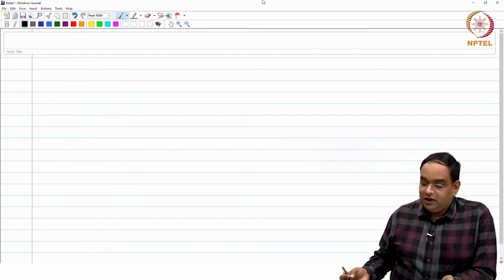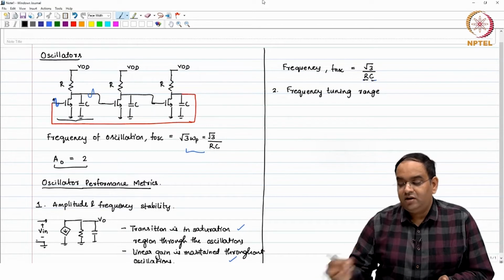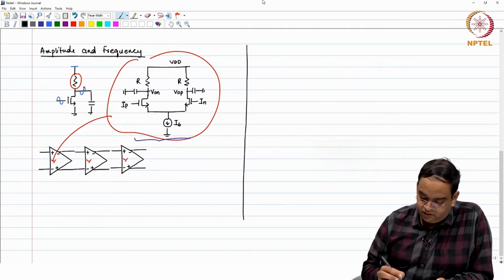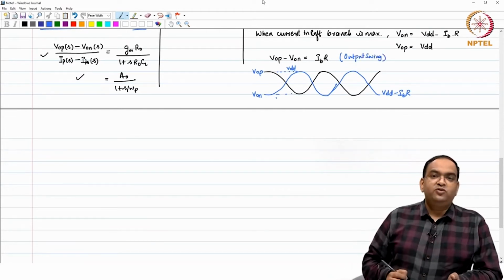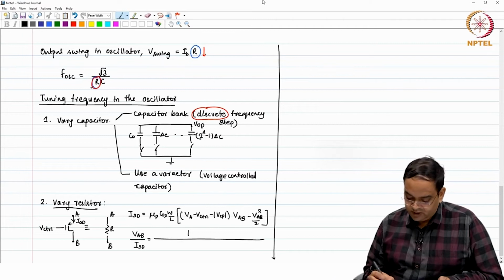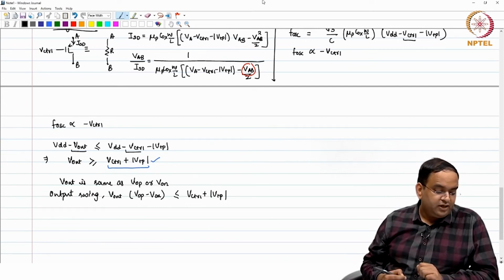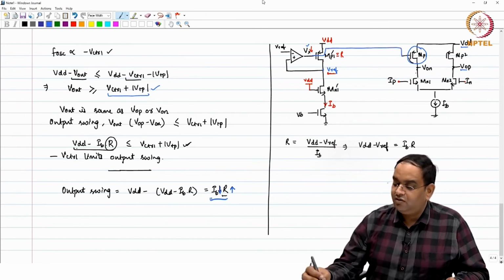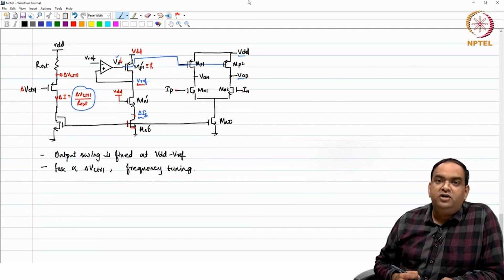Lecture 37: Low Swing Ring Oscillator: Part I